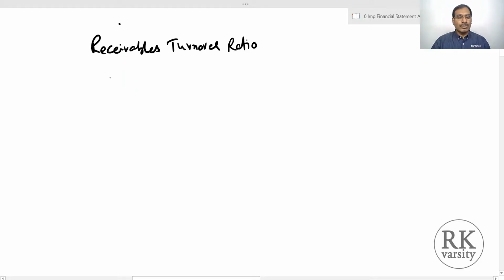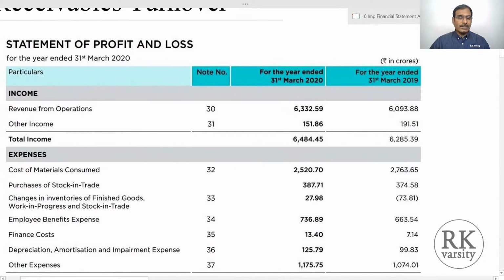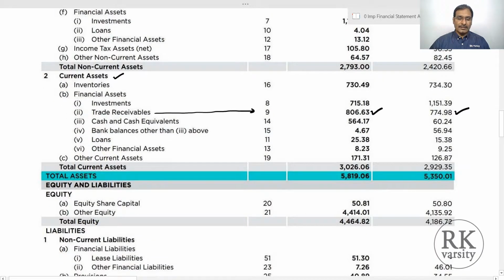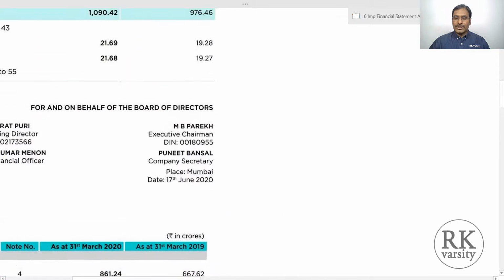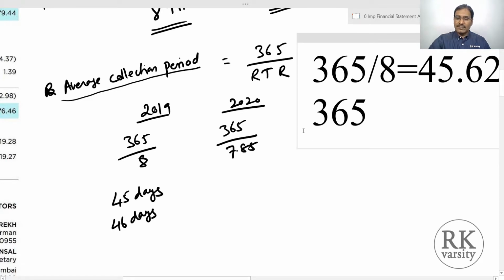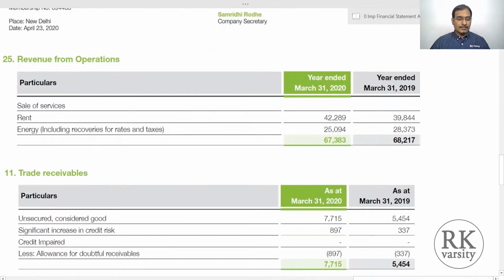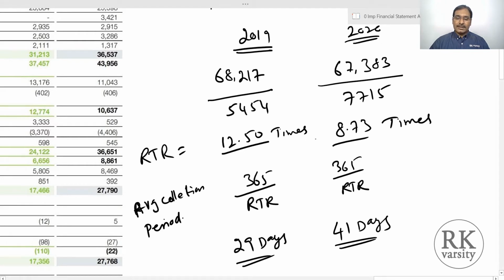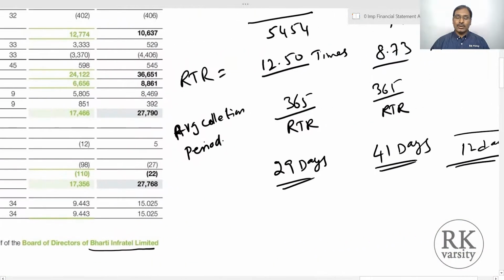Receivables Turnover Ratio: Calculation, Analysis, and Interpretation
Learn how to calculate, analyze, and interpret receivables turnover ratio / debtors turnover ratio. We explain this concept with two real companies financial statements. @RKVarsity